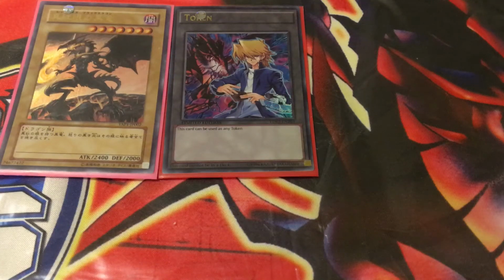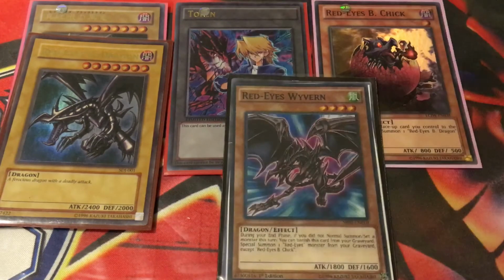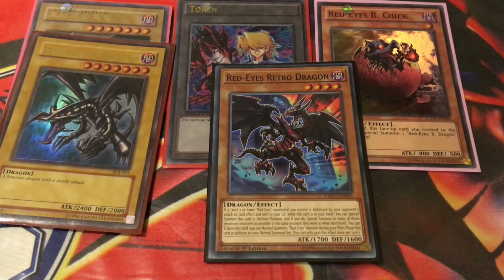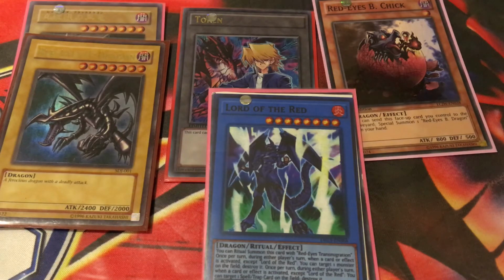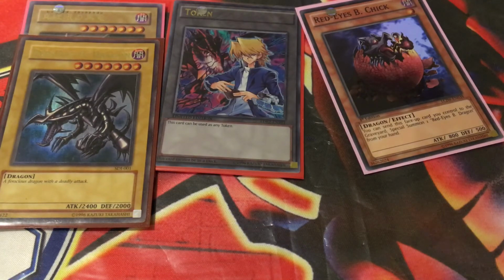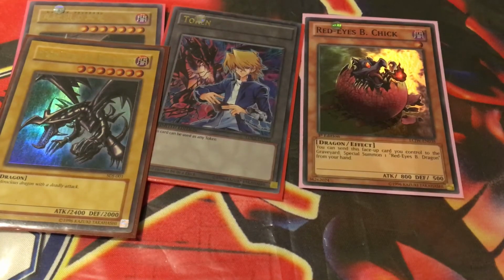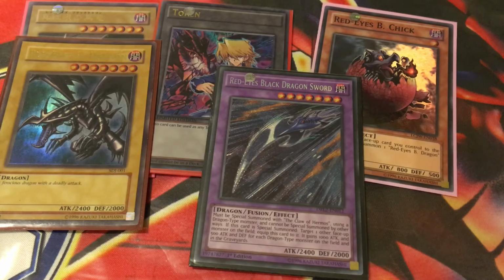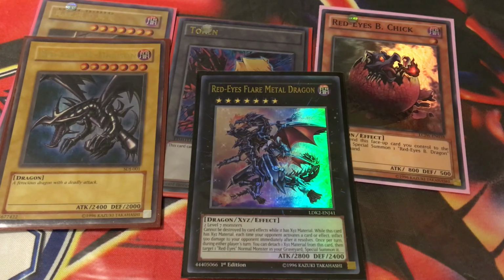Yu-gi-oh! Red-Eyes B. Dragon Archetype Analysis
Hey guys another analysis, this time we are doing Red-Eyes!! I'm planning to do Dark Magician, Blue-Eyes, Cyber Dragon and OJAMA very soon!!